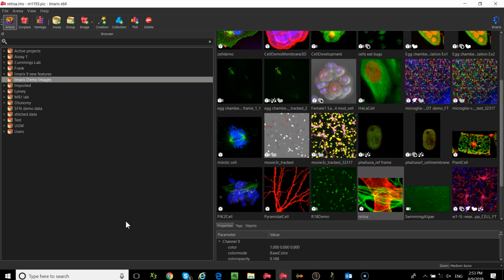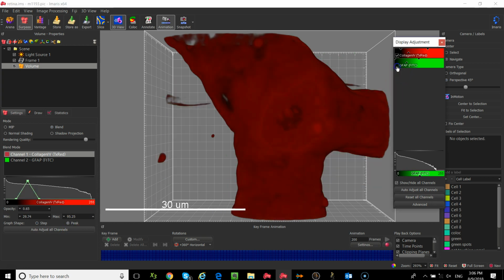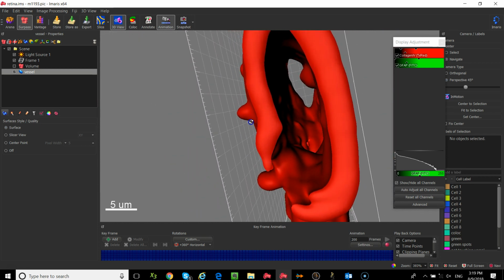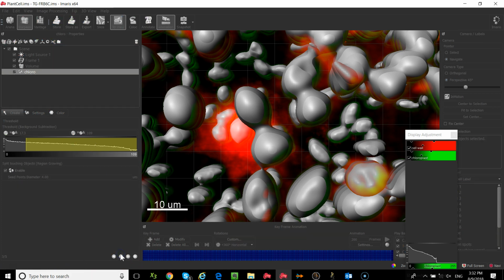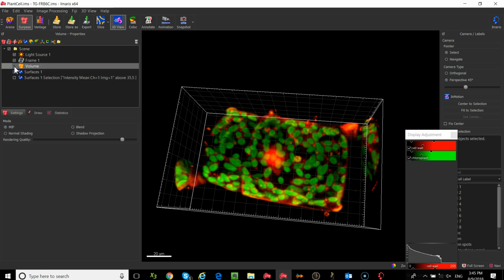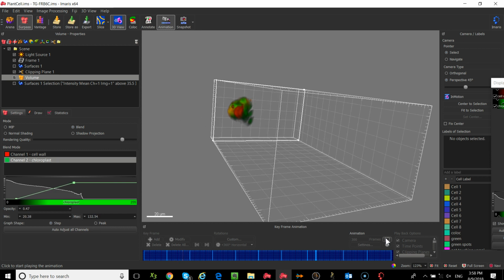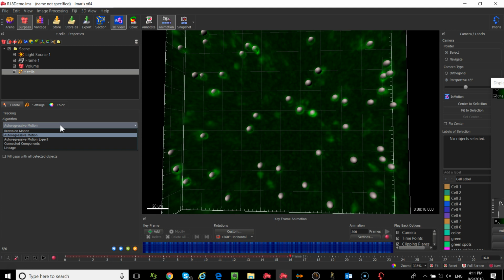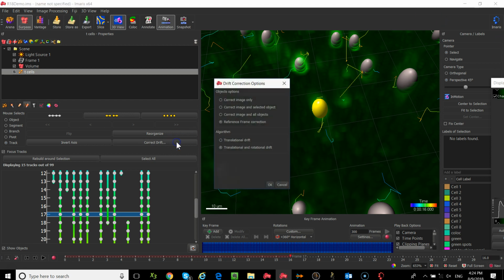Imaris Intro tutorial session 2 UCSF 080918